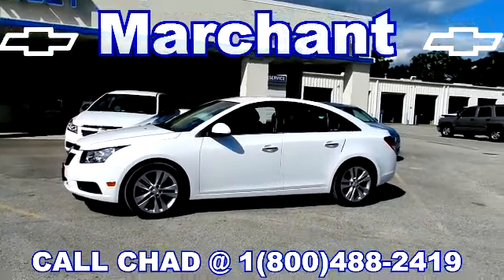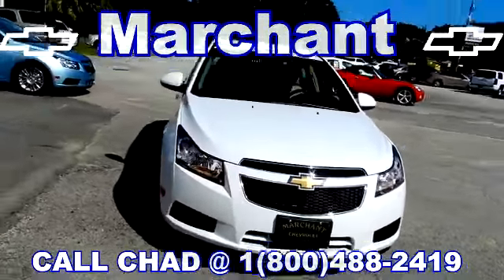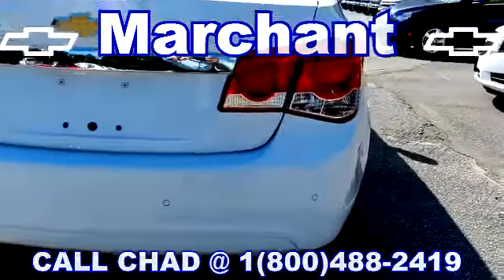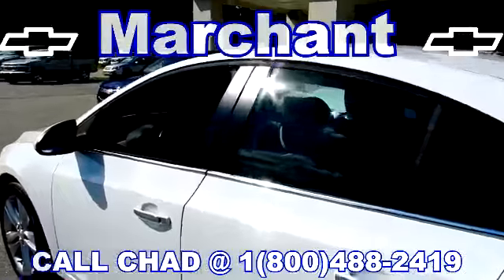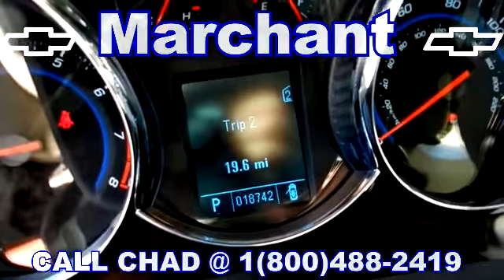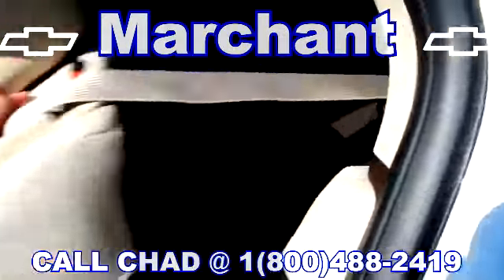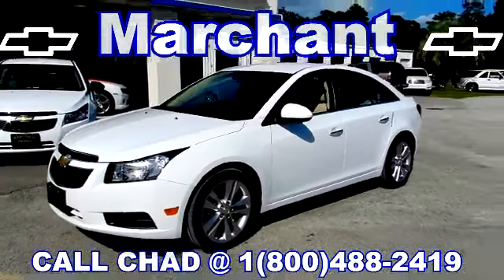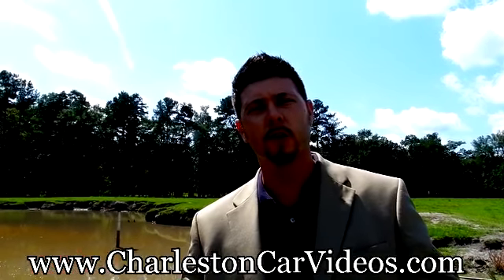2011 Chevy Cruze LTZ Charleston SC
Super Nice 2011 Chevy Cruze at Marchant Chevrolet! We have 4 to pick from!! All have really nice options.

CALL Chad at (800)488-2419 Location is 5700 Savannah Hwy Ravenel SC 29470... Buying without all the Nonsense